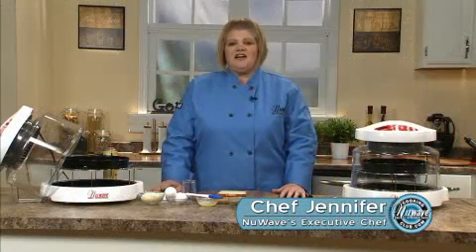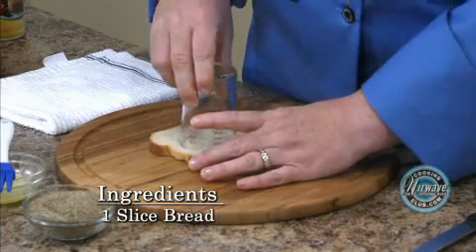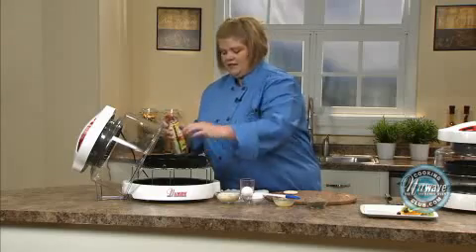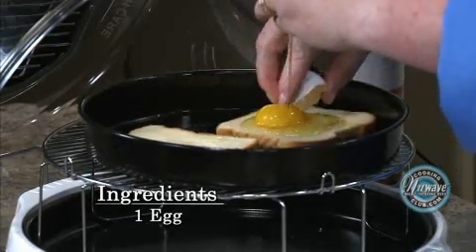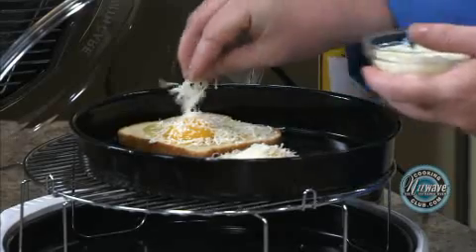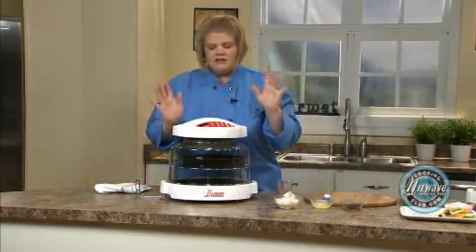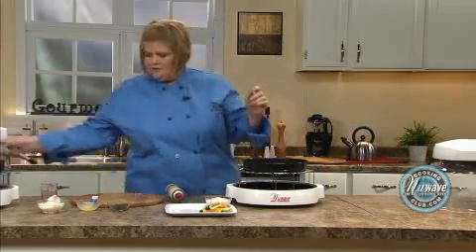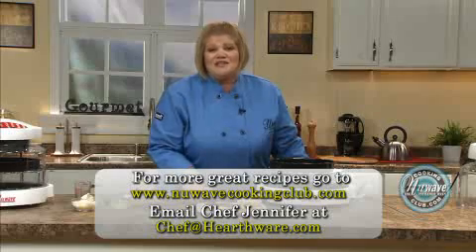Nest Egg with Manchego (325K)